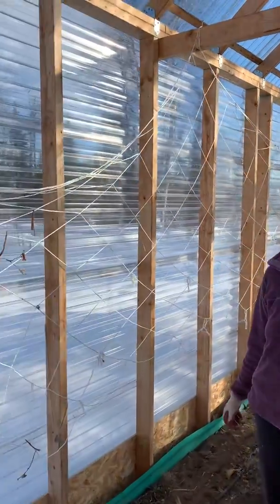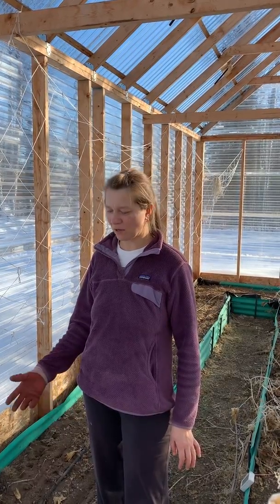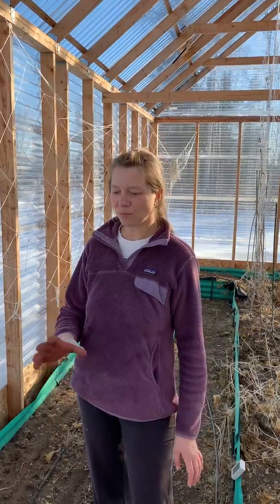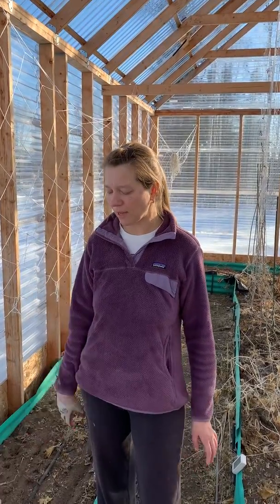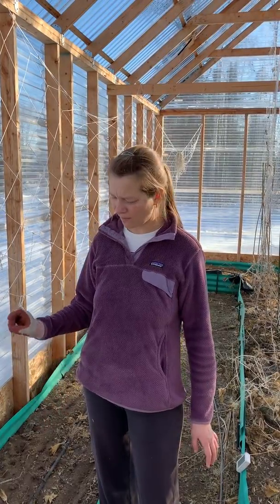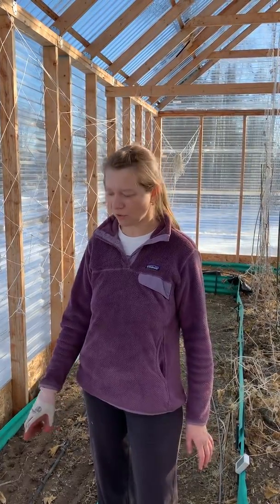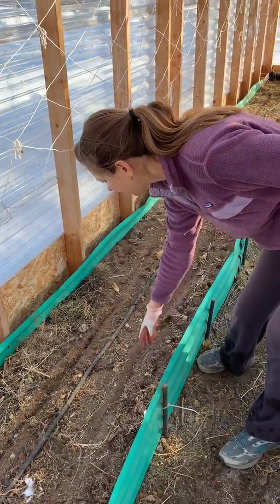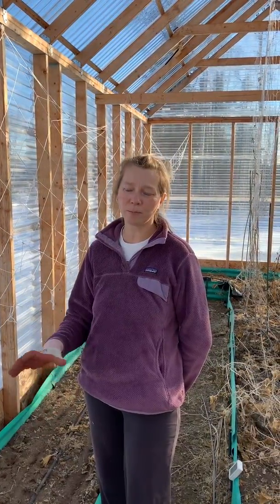Planting seeds in Alaska in March - Part I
Plantings seeds in Alaska in March